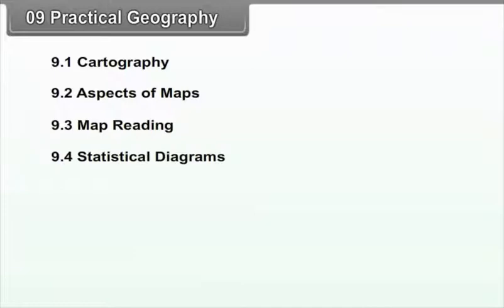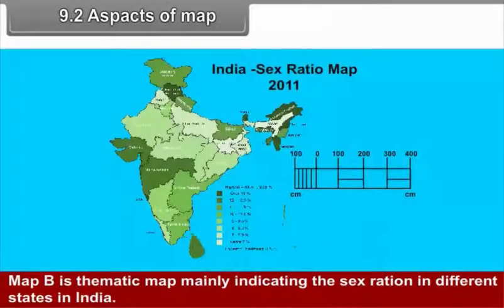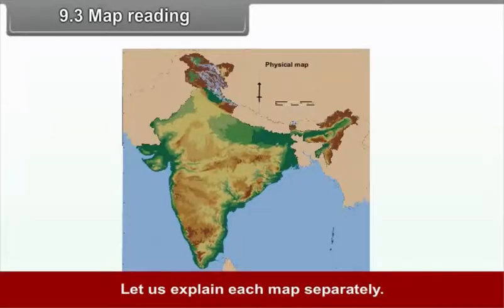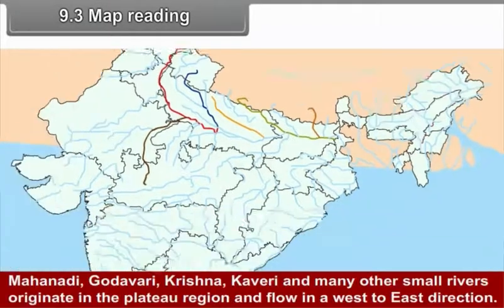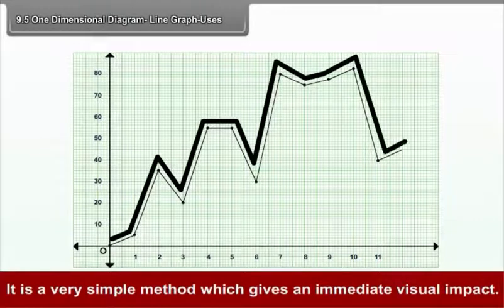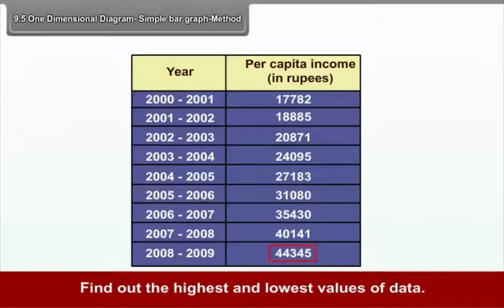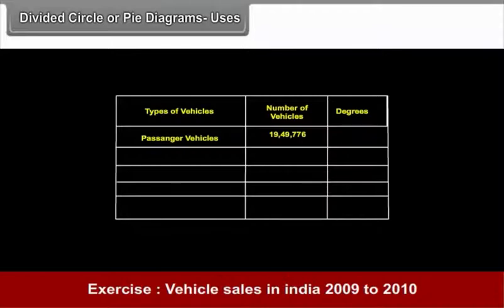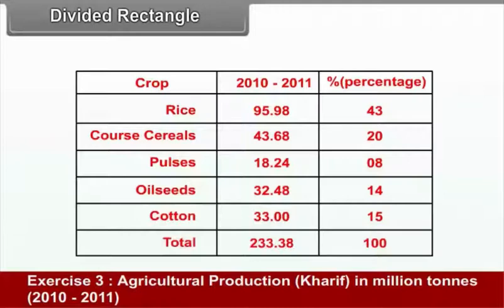Practical Geography | Class 10th Subject Social Science | apnaschool School Learning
| Class 10th Subject Social Science | English Language apnaschool School Learning
For Online Classes please download "Apna School" app. and register with your mobile number

App Link:-

You are Login We panel also
Web Link:-